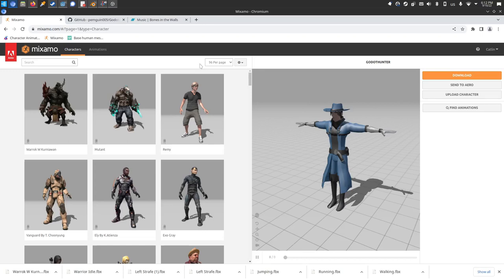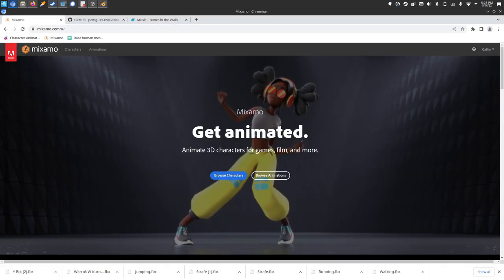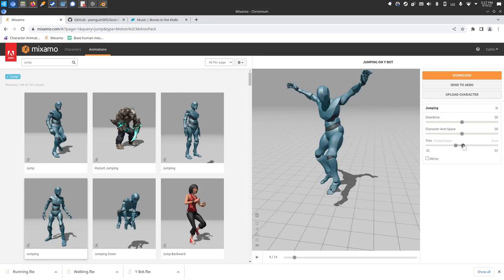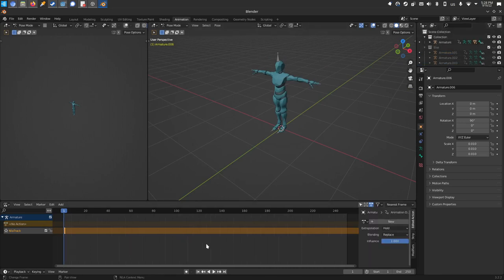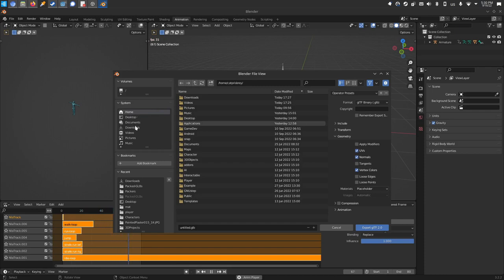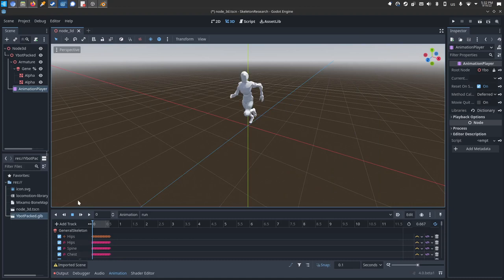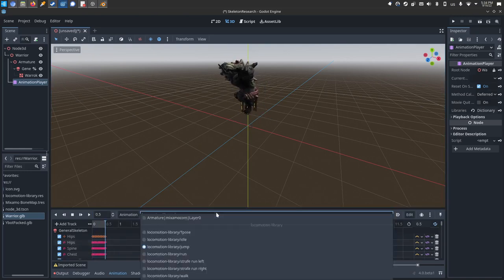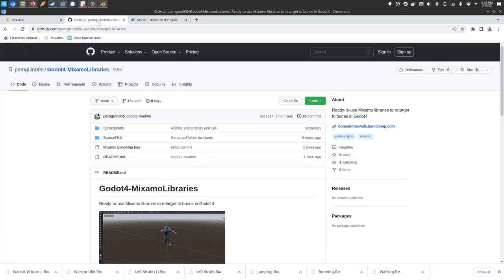Godot 4 - Make your own Mixamo animation libraries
Give a character several animations and then save those animations in Godot as a resource file to reuse on other models! Mix and match your own libraries of animations for your projects. You'll need the Mixamo bone Map found on GitHub, and the rest can be done in minutes.

As i create library files that are open licensed animations, i will drop them into the github for us all to use.

Thanks to FinePointCGI for the original bone map and tutorial video.
or wherever you stream music